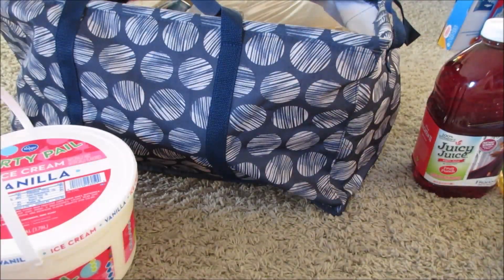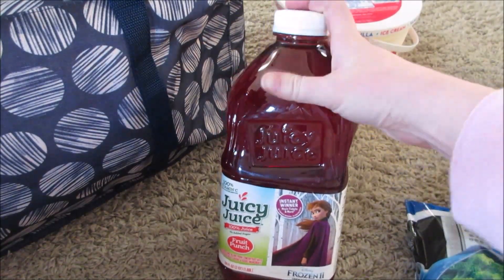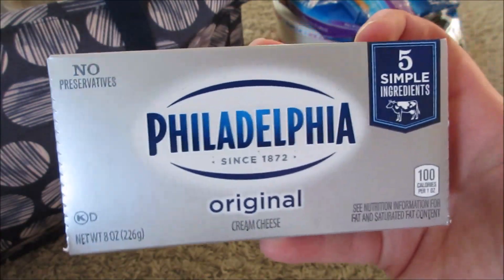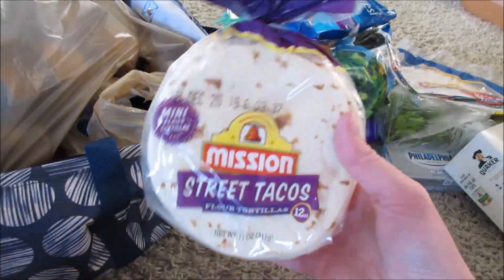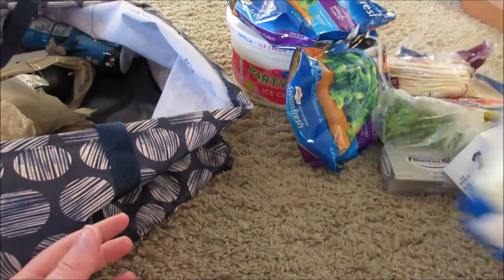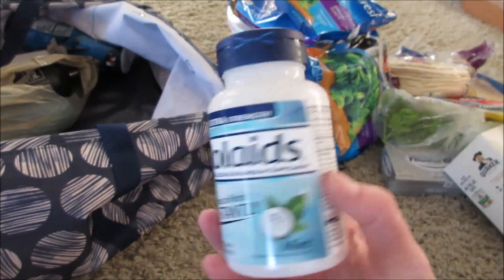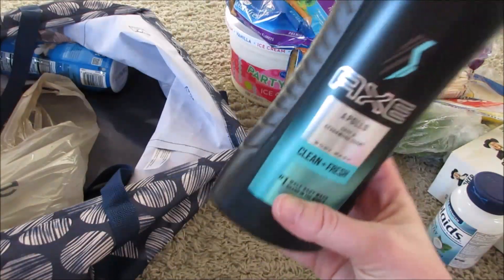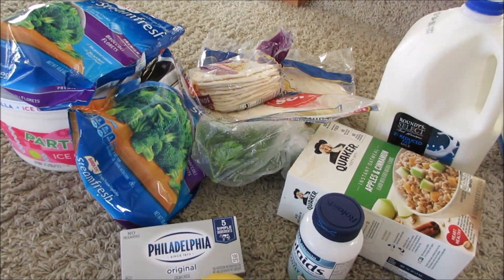Kroger Pick N Save Mega Sale Grocery Haul Over $100 in Savings December 6th 2019